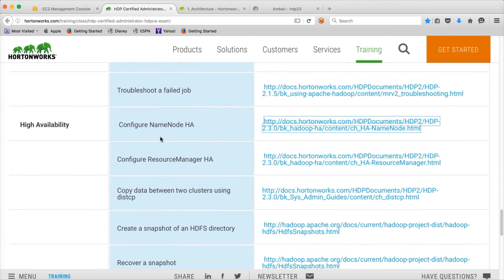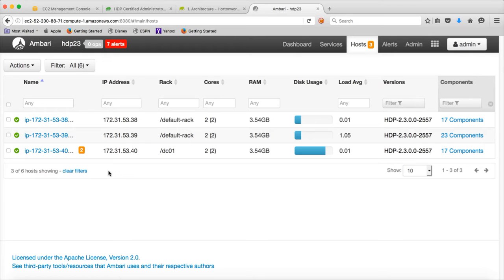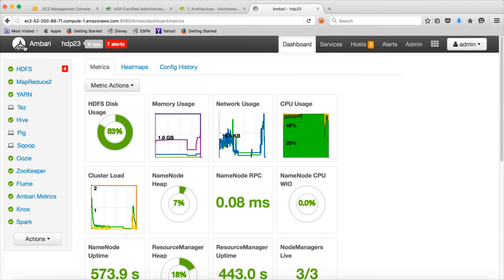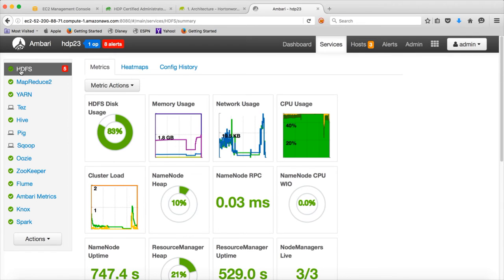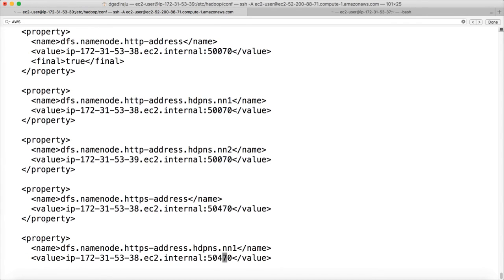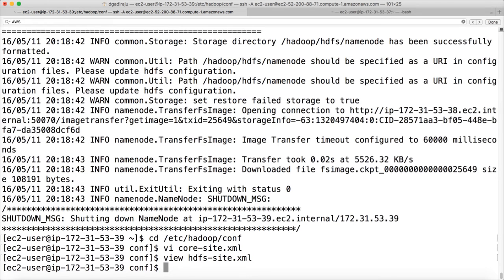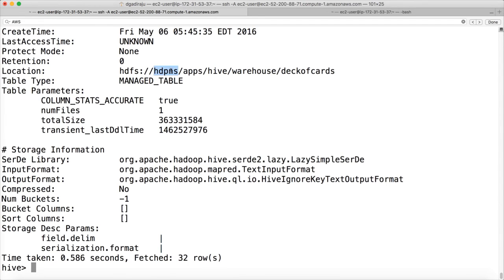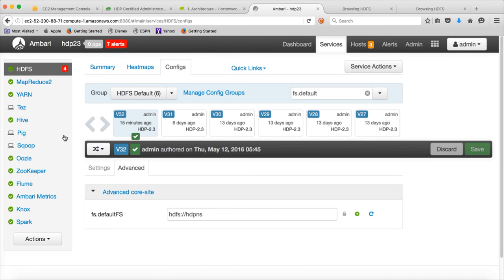Hadoop Certification - HDPCA - 02 Configure Namenode HA